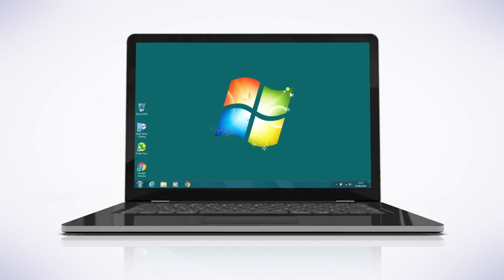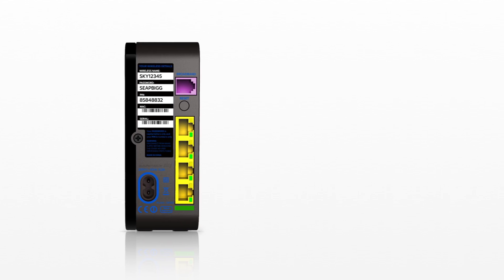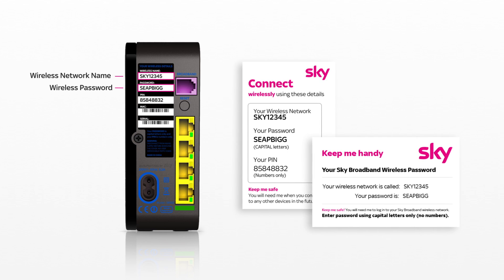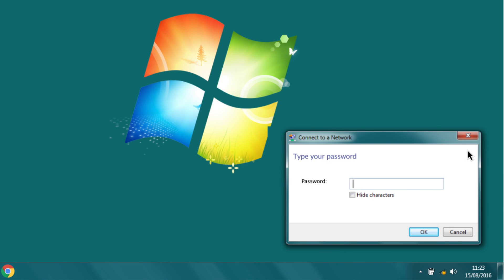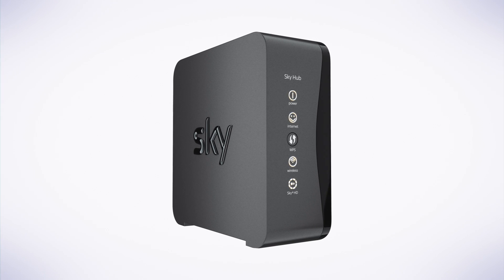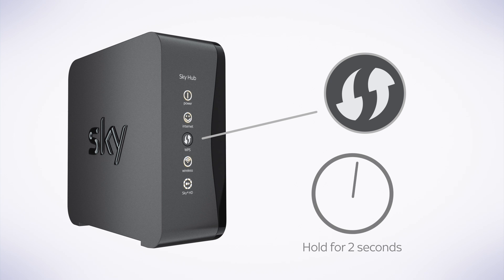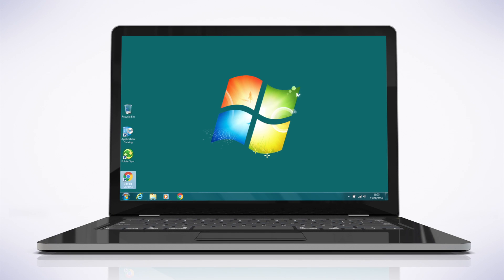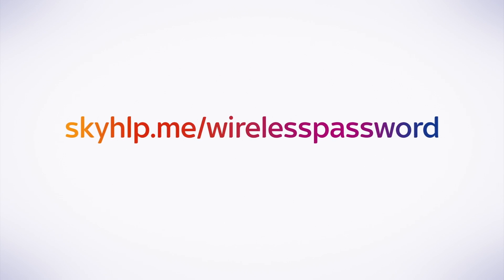Connect your Windows 7 PC to your wireless network - Sky Help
In this step by step guide, we show you how to connect your Windows 7 PC to your Wireless Network.

Before you start, switch on your PC and check that your router is connected to the internet.